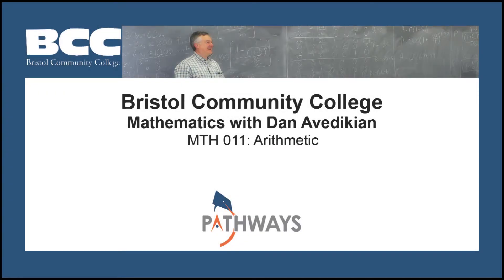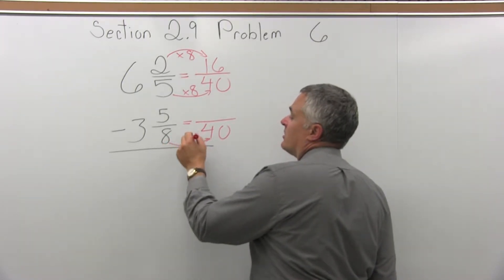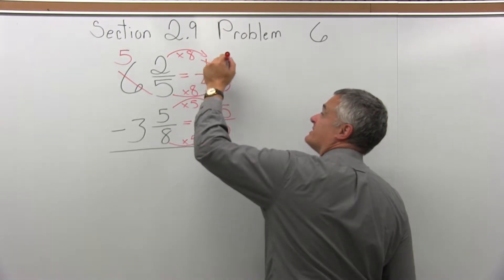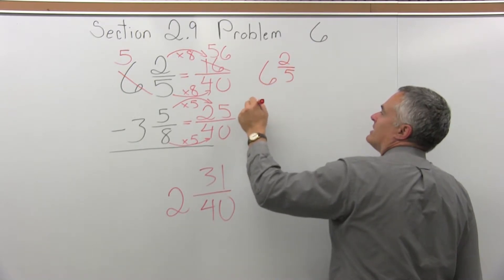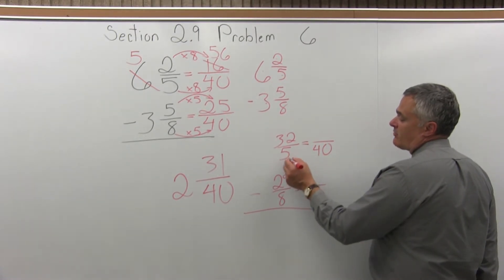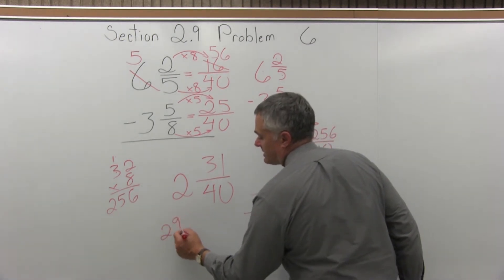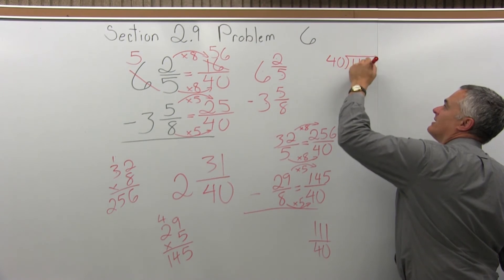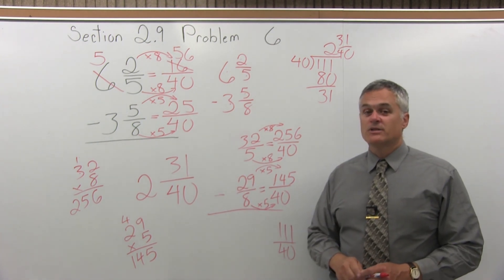MTH 011: Section 2.9 Problem 6 - Mathematics with Dan Avedikian